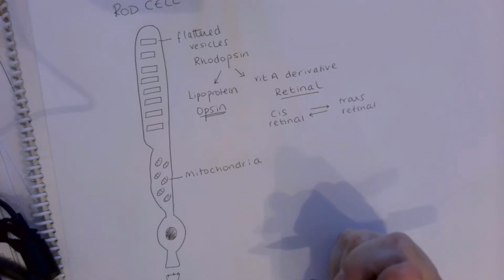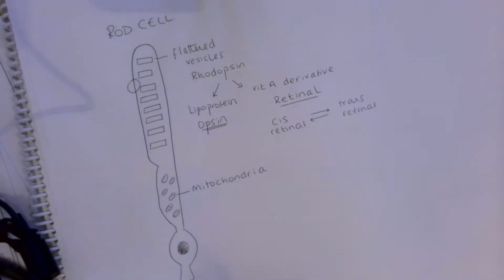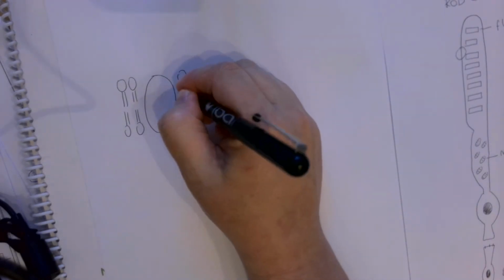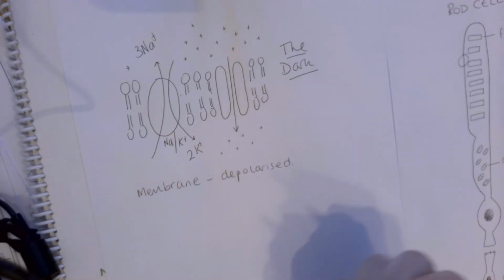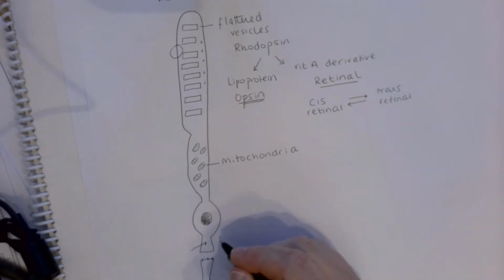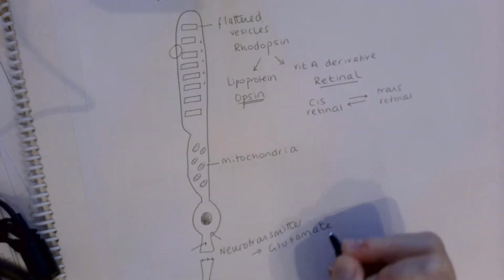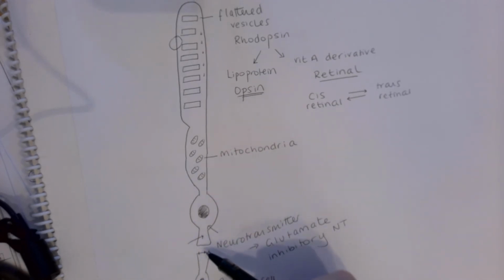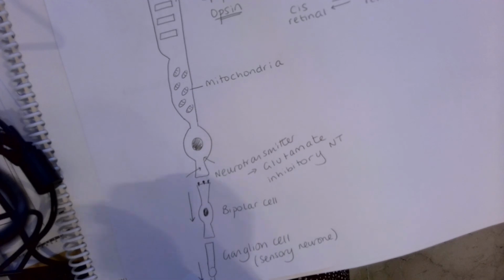IAL Biology Dark current in the Rod cell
Video 2 - understand how the cell is depolarised in the dark